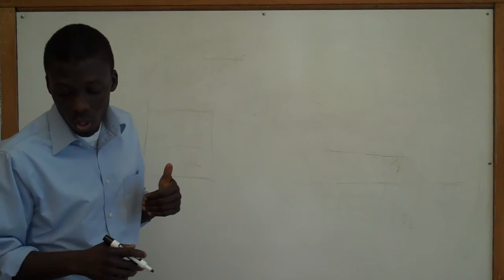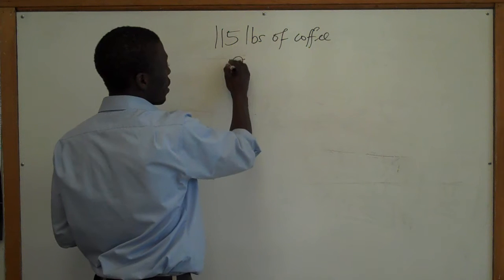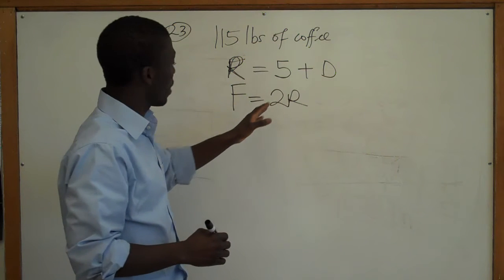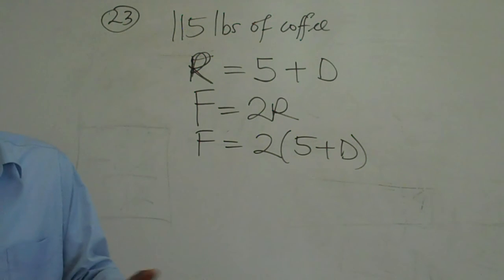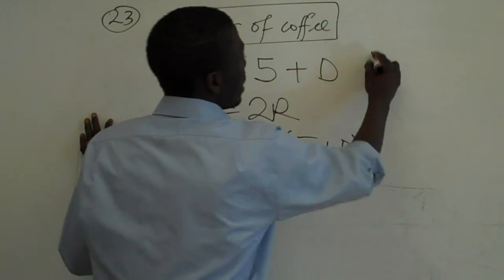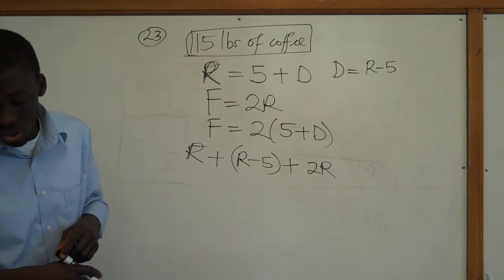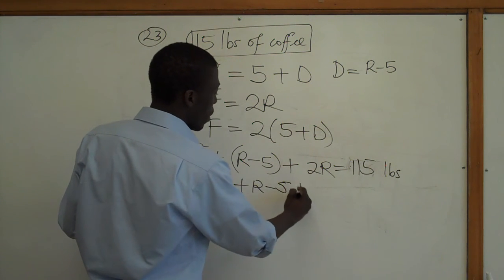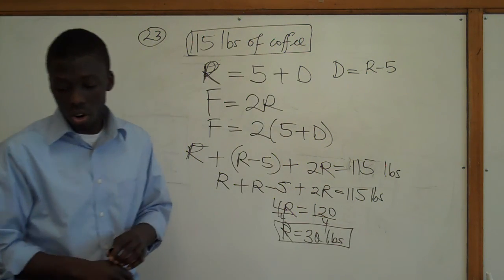Word Problem 2 Coffee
Solutions to math problems. These are the topics that are essential in studying Mathematics.